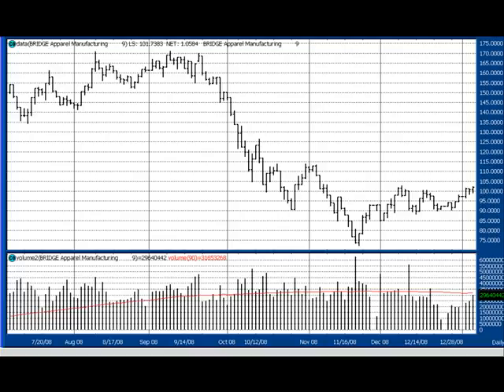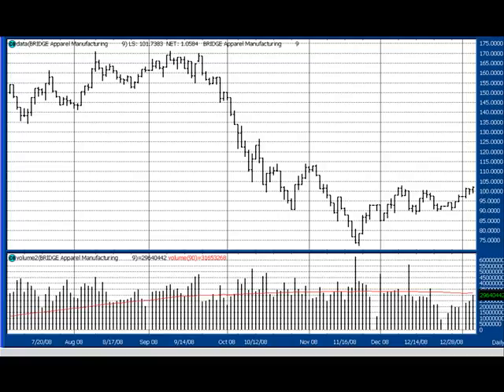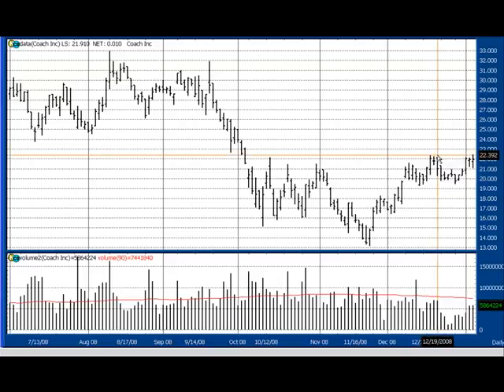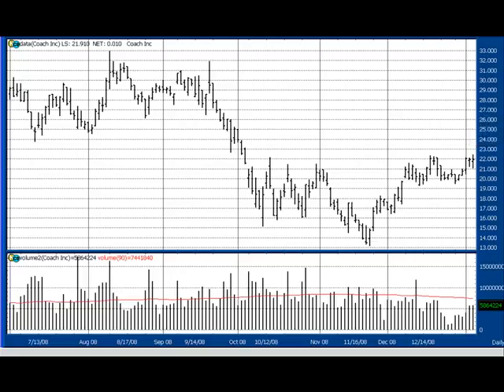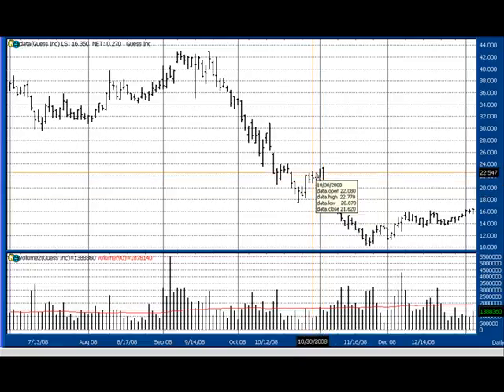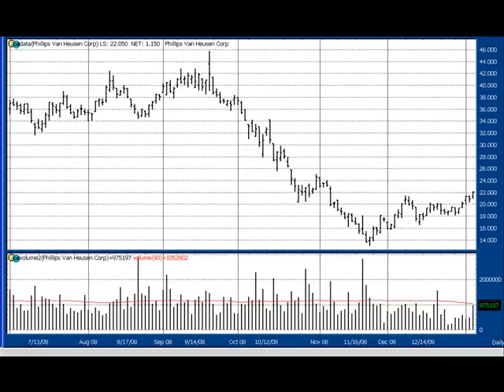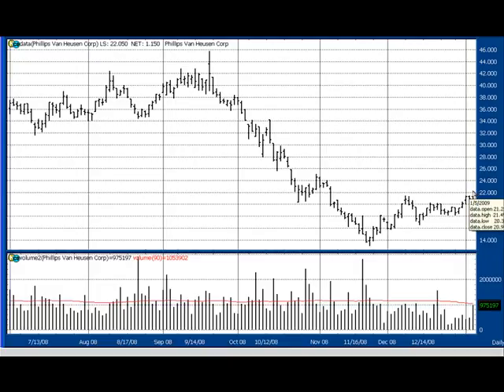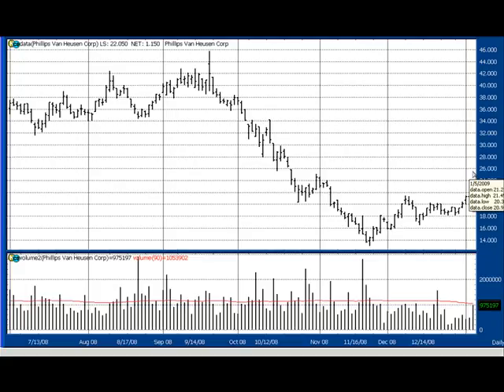Tom Incorvia's Top Down Trading - January 7, 2008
Join swing trader and money manager Tom Incorvia as he discusses his top down analysis of the stocks and sectors he thinks will be on the move in the coming sessions.